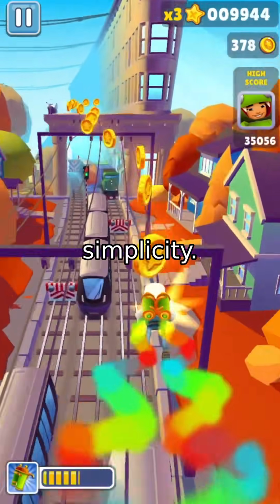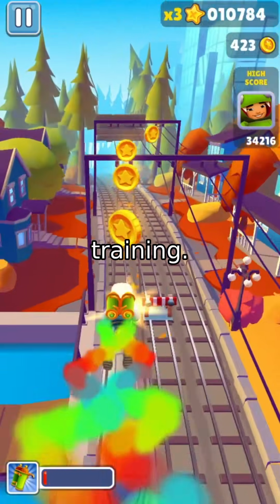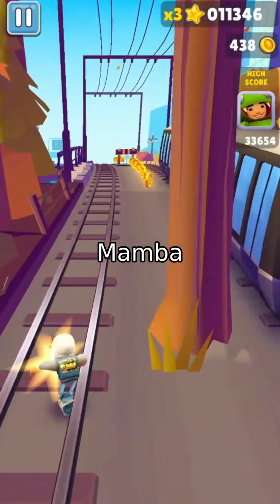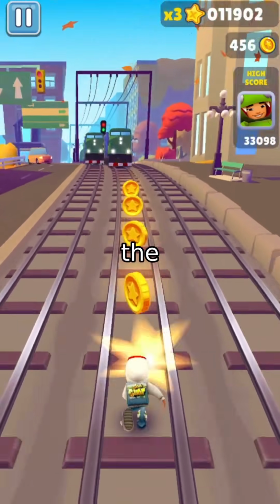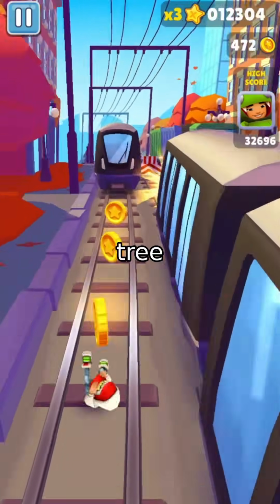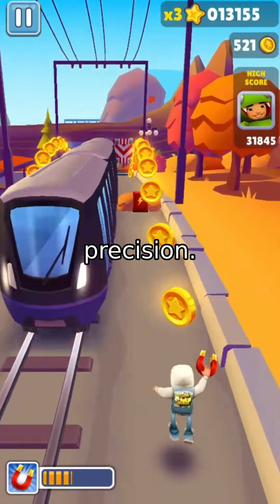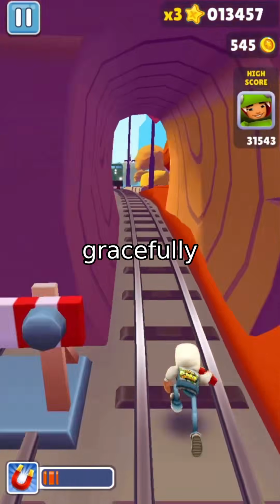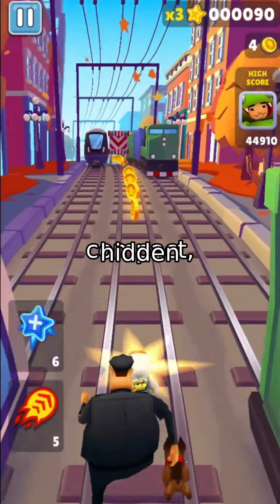Mamba AI: The Ultimate Secret to Linear Scaling (2024)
🚀 A quiet but massive shift is happening in AI. Self-attention ruled the decade, but its quadratic scaling bottleneck is finally being challenged. Enter Mamba: the architecture rewriting efficient sequence modeling.

In this deep dive, you’ll master how State Space Models (SSMs) replace traditional attention with linear scaling, drastically cutting FLOPs & memory. We’ll break down Mamba’s breakthrough mechanism—selective scanning—and how it dynamically filters tokens based on input context. You’ll learn how the hardware-aware parallel scan algorithm enables massive GPU throughput during training while streaming tokens efficiently at inference. Designed for intermediate/advanced developers ready to move beyond standard Transformers. We’ll cover real-world wins in long-context LLMs, genomics, time-series, edge AI, and why hybrid Transformer-SSM pipelines could dominate next-gen AI.

🔗 Direct links to the Mamba paper, PyTorch implementations, and full math breakdowns are in the description! 👇 Drop your take: Is Mamba the future of efficient AI, or will hybrid models win? 🤖✨